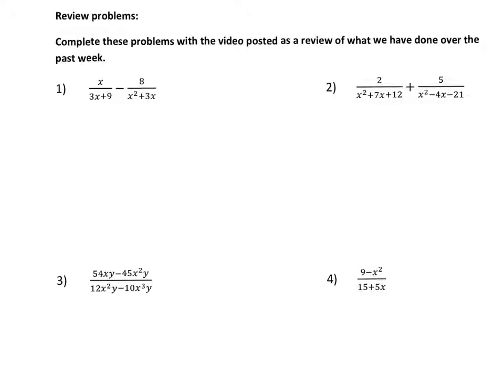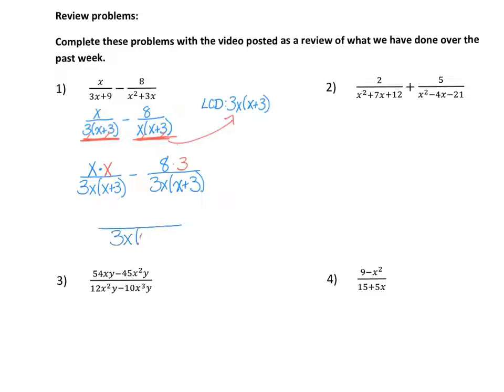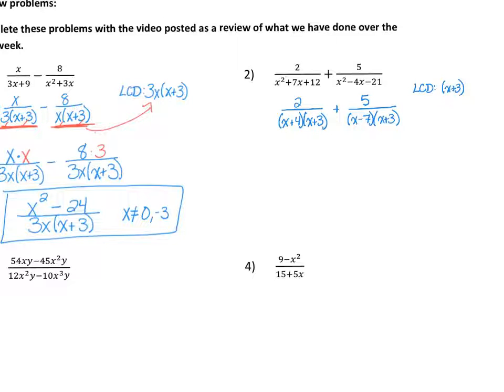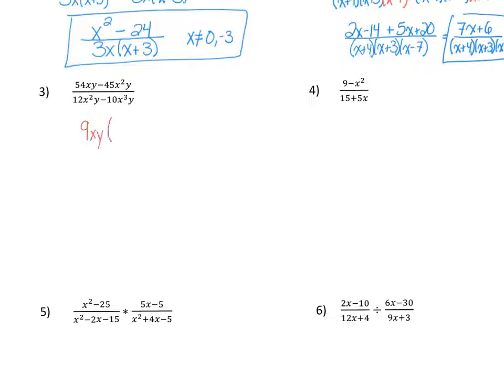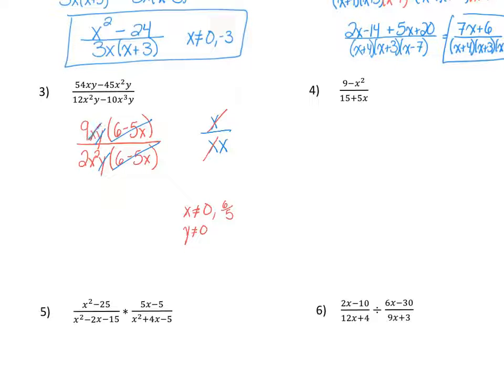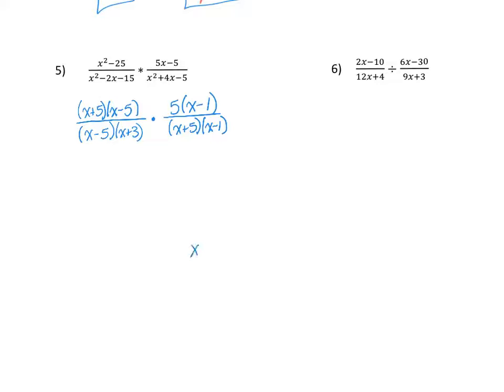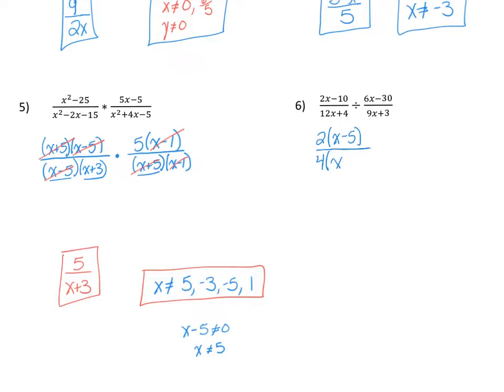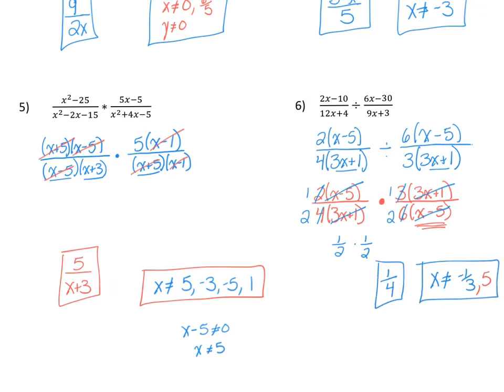Algebra 2 300 - Day 3 - Practice Rational Expressions